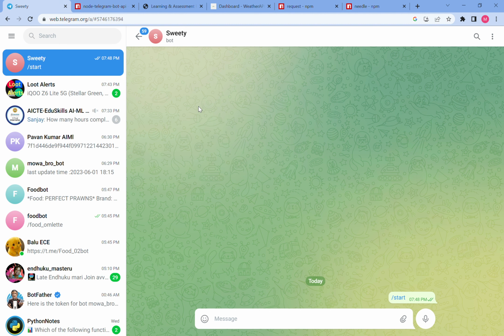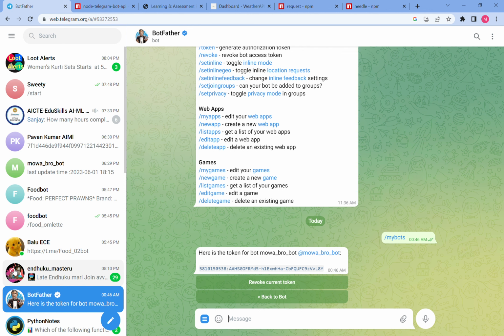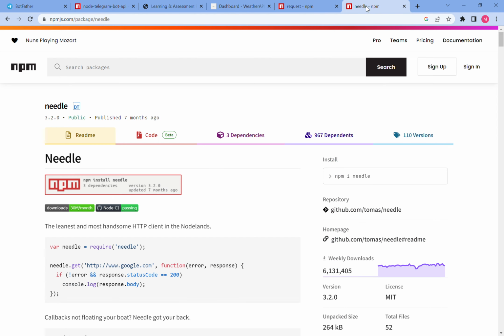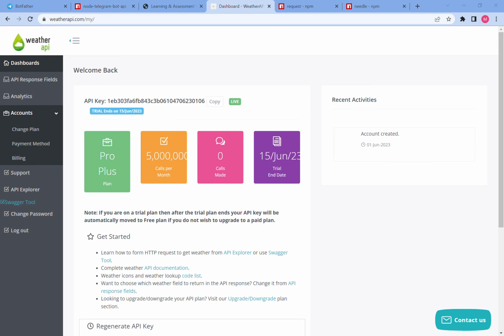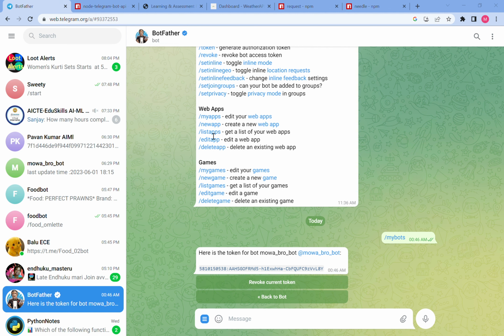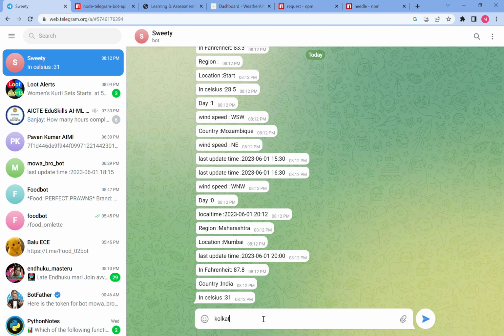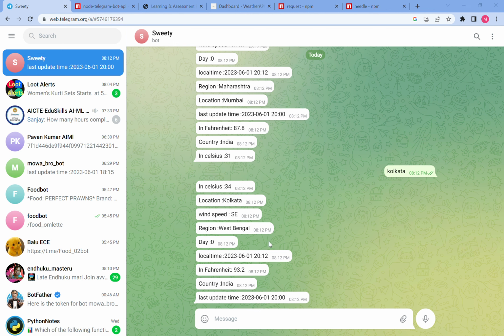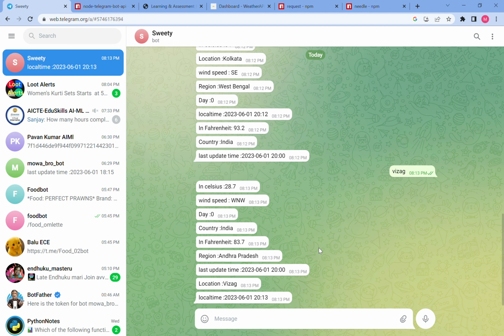Sweety Google Chrome 2023 06 01 20 03 01